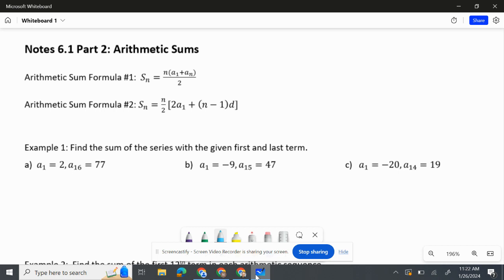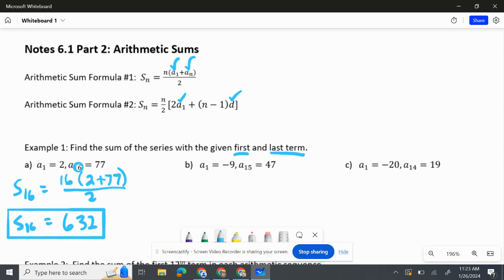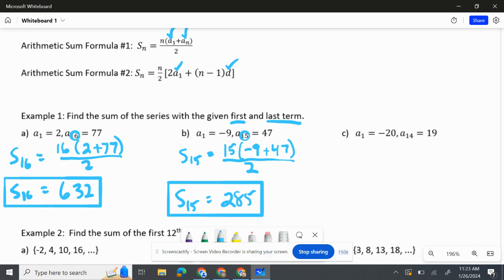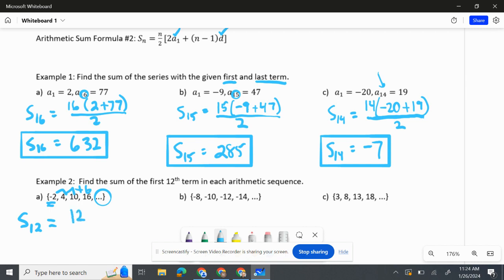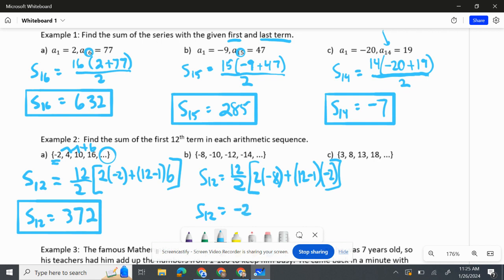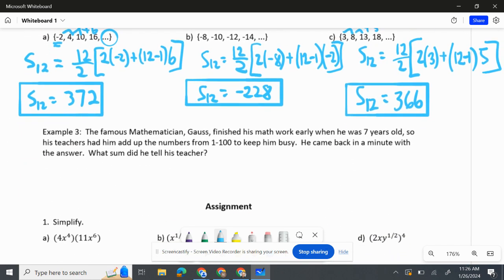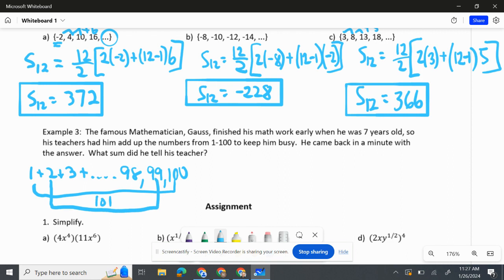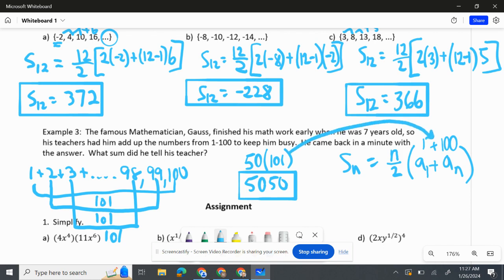A2 Notes 6.1 Part 2